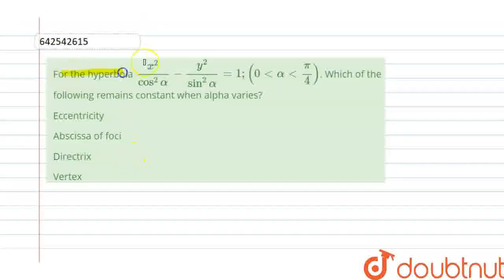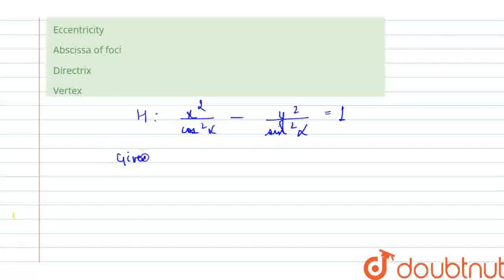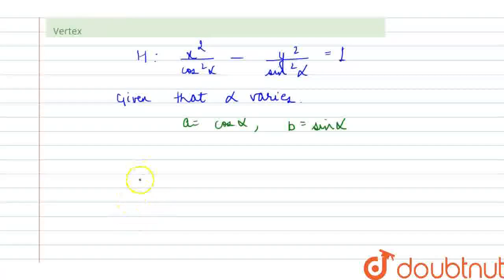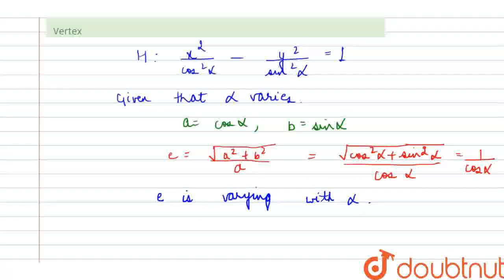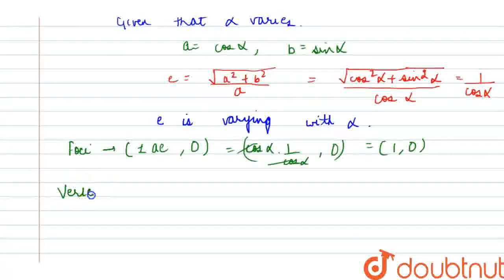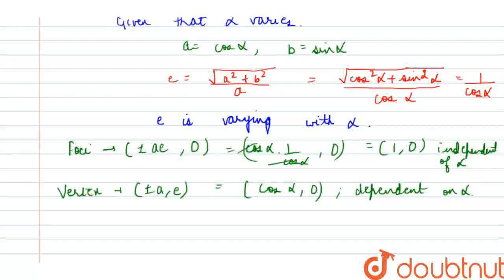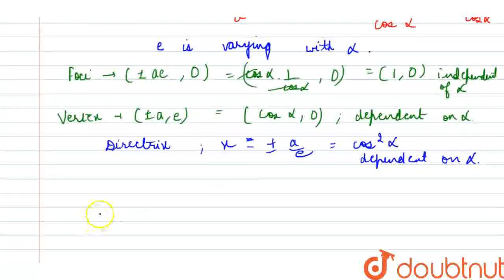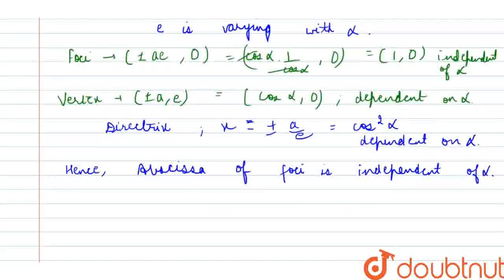For the hyperbola x^2/ cos^2 alpha - y^2 /sin^2 alpha = 1,(0 lt alphalt pi/4). Which of the foll...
For the hyperbola x^2/ cos^2 alpha - y^2 /sin^2 alpha = 1,(0 lt alphalt pi/4). Which of the following remains constantwhen alpha varies?
Class: 12
Subject: MATHS
Chapter: HYPERBOLA
Board:IIT JEE

👉 Have Any Query? Ask Us.